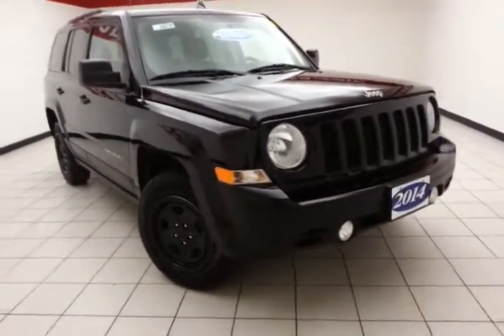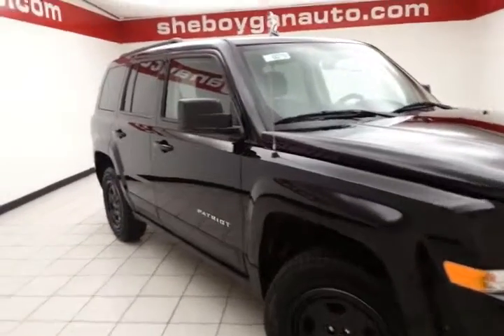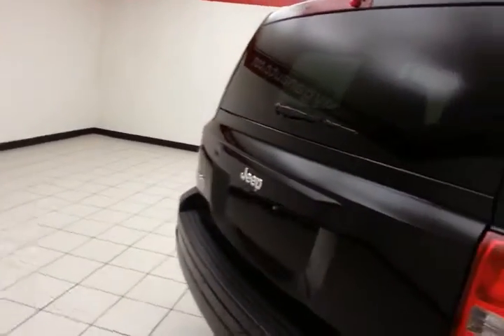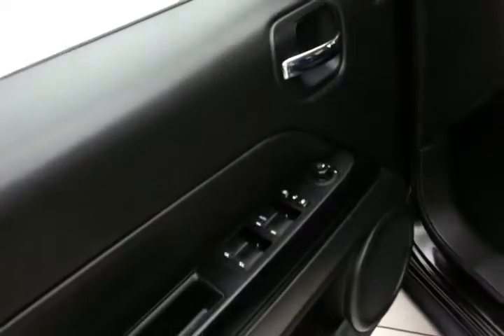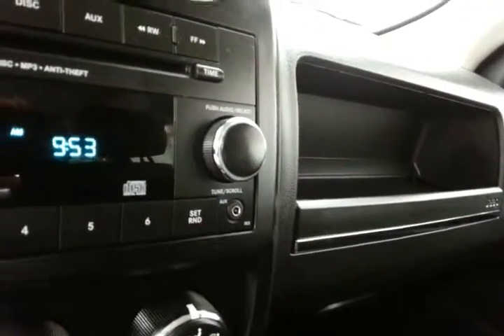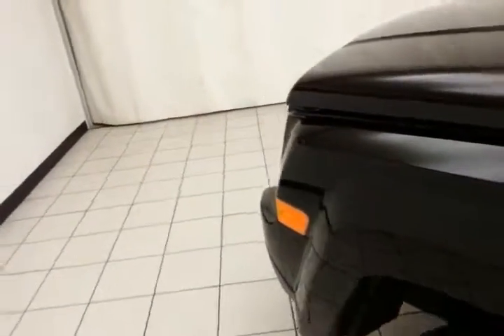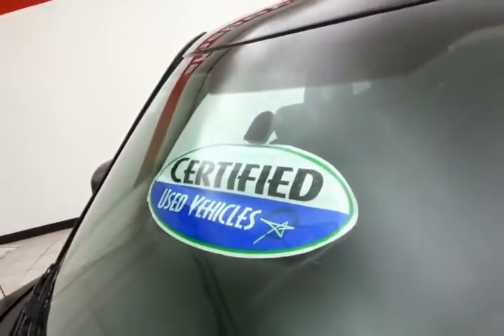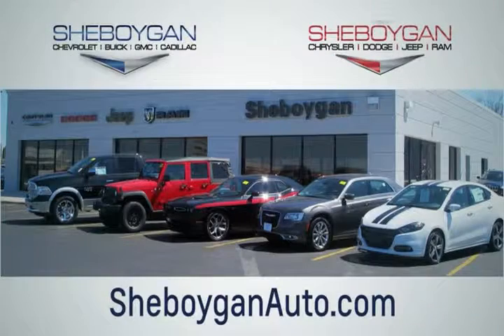Used 2014 Jeep Patriot Madison WI Milwaukee, WI B6076P - SOLD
Year: 2014
Make: Jeep
Model: Patriot
Trim: Sport
Engine: 2.4L 4 cyls
Transmission: Automatic 6-Speed
Color: Black Clearcoat
Mileage: 26895
Stock #: B6076P
VIN: 1C4NJRBB7ED778799
4X4 AUTOMATIC POWER WINDOWS POWER LOCKS AND STILL UNDER FACTORY WARRANTY. COME VISIT US TODAY. This 2014 Jeep Patriot Sport will sell fast Please let us help you with Finding the ideal New Used or Certified vehicle.

Address:
3400 S. Business Drive